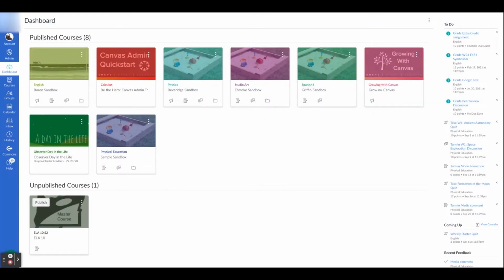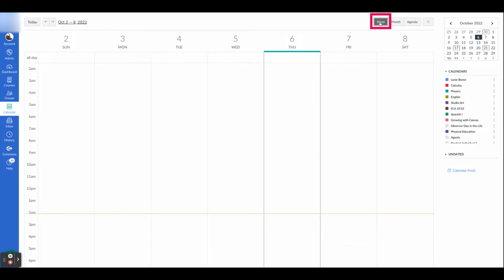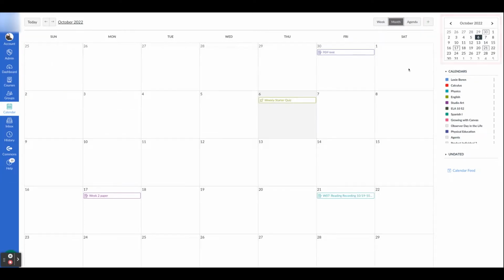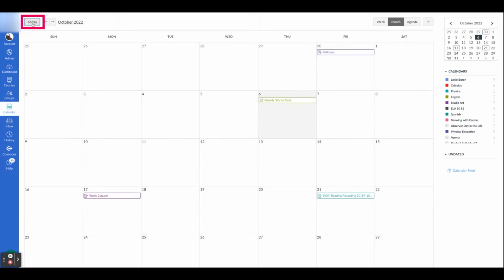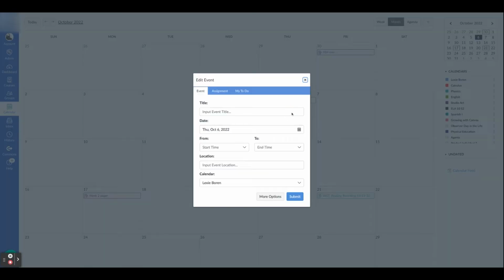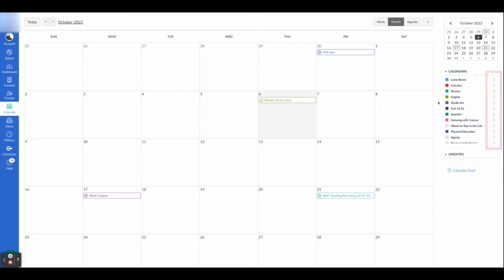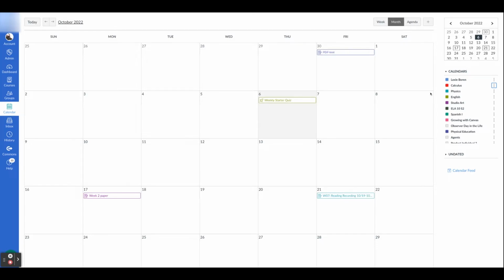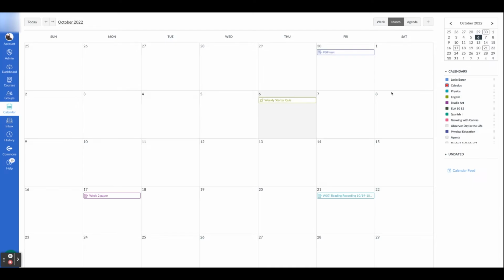Tech Tip Tuesday - How to use the Calendar page in Canvas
Canvas' calendar tool is a useful way to see all the upcoming assignments and live classes for all your courses in one place. Lexie shows us how to use it.